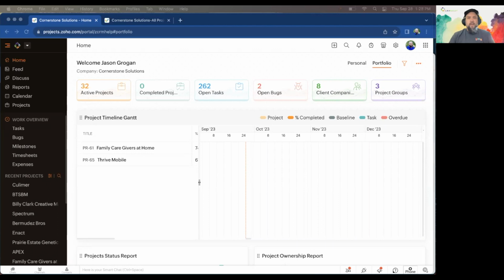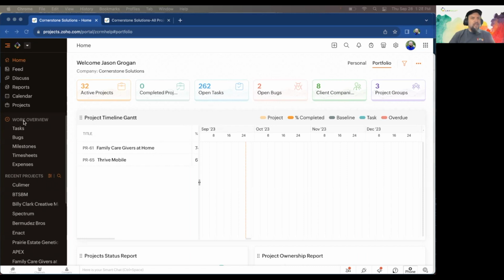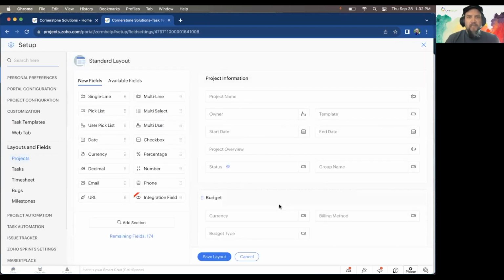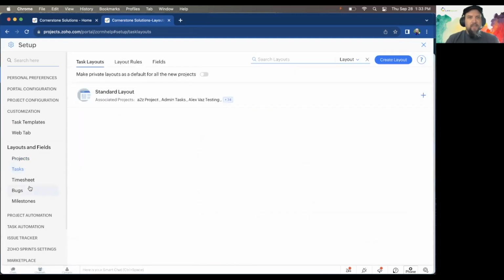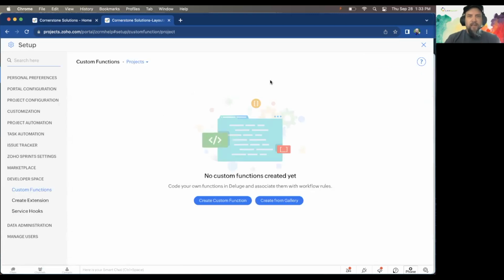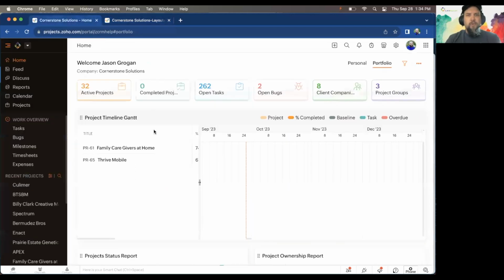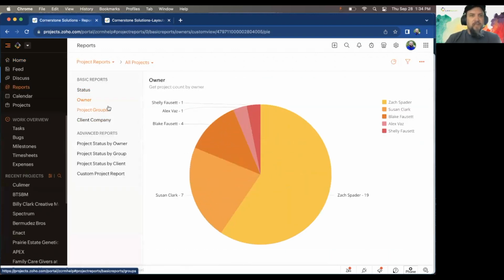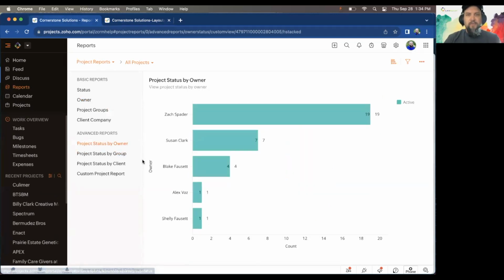How to Use Zoho Projects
Jason Grogan of Cornerstone Solutions shows you how to use Zoho Projects, a handy project management tool that helps you keep track of ongoing projects and tasks, allowing for superior collaboration and productivity.

00:00 Introduction
00:38 Begin Demo
01:40 Customization
03:34 Conclusion

Zoho Projects is an indispensable tool for efficient project management, offering immense value to businesses and teams. With its user-friendly interface, task tracking, and collaboration features, Zoho Projects simplifies project planning and execution, allowing teams to work seamlessly together, regardless of their location. The platform provides a clear overview of project progress, timelines, and resource allocation, enabling timely adjustments to keep projects on track. Additionally, the built-in reporting and analytics tools help businesses make data-driven decisions for better project outcomes. Zoho Projects enhances productivity, fosters teamwork, and ensures projects are delivered on time and within budget, making it an essential asset for organizations seeking to streamline their project management processes.